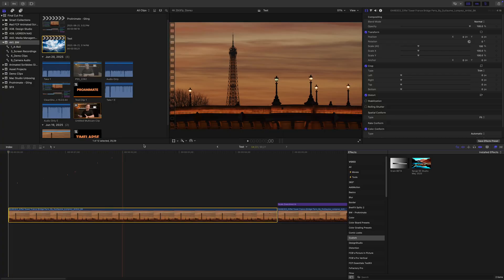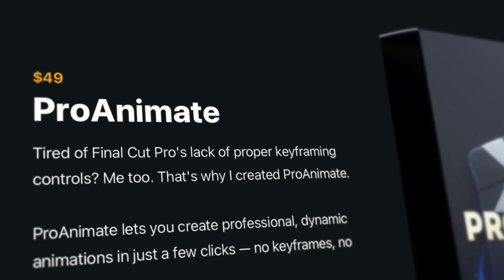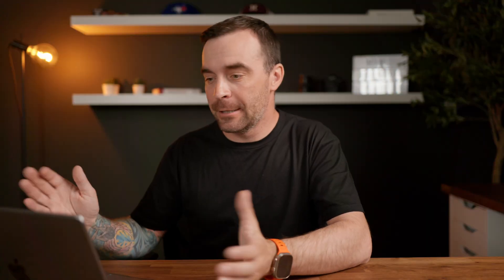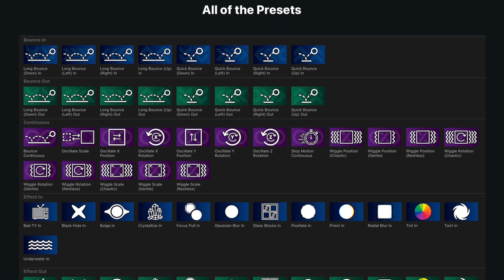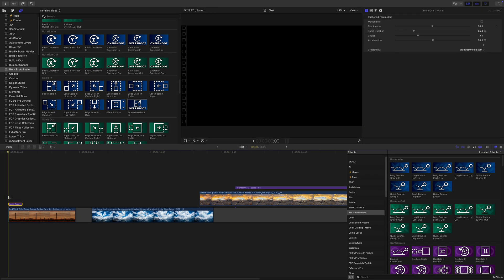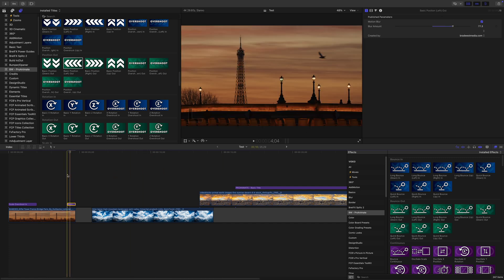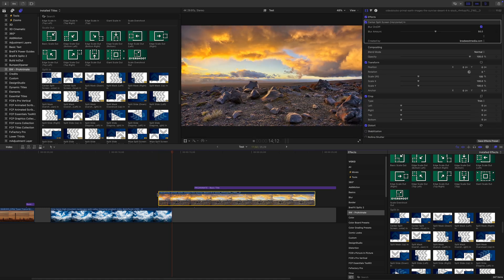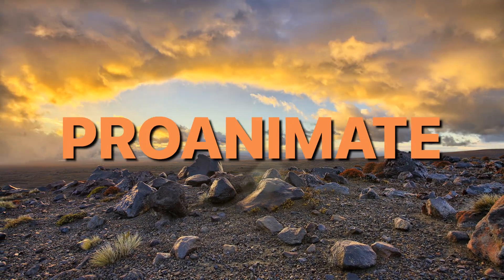Final Cut Pro Keyframes Are TRASH (Do This Instead)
Create Smooth Animations in Final Cut Pro – WITHOUT Keyframes!

Keyframes in Final Cut Pro are clunky, inconsistent, and honestly just a huge time-waster. In this video, I’ll show you a faster, easier, and way more powerful way to animate your clips—without touching a single keyframe.

PROANIMATE by Brad West Media gives you over 240 animation presets that you can drag and drop right in Final Cut Pro. Whether you’re animating text, video clips, or creating custom transitions, this plugin does the heavy lifting for you—so you can focus on your creativity, not fiddling with curves.

In this tutorial, I’ll walk you through:
• Why keyframes in FCP kinda suck
• How PROANIMATE works
• Installation tips
• Examples of real-world use
• How to combine and customize animations

Trust me, once you try it, you’ll never want to keyframe in Final Cut again.